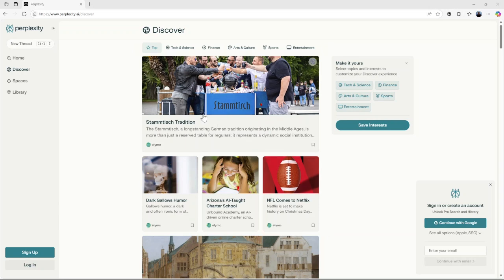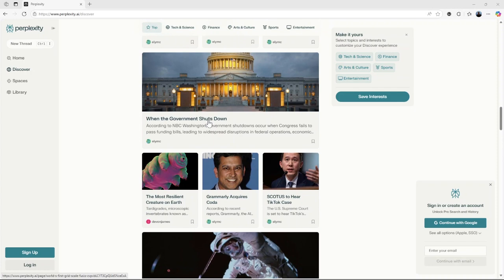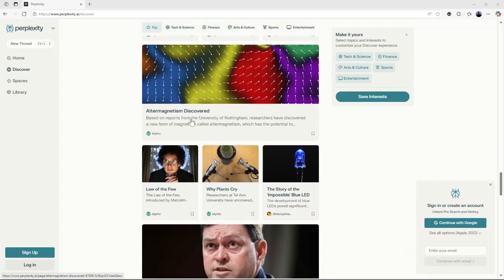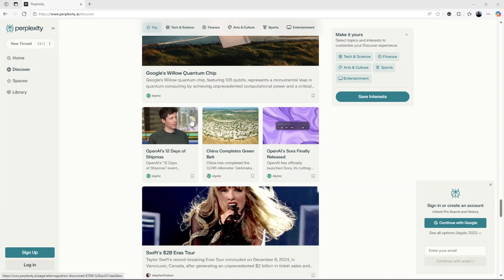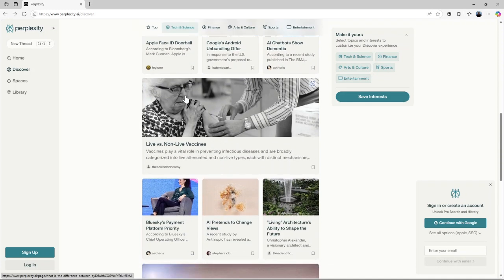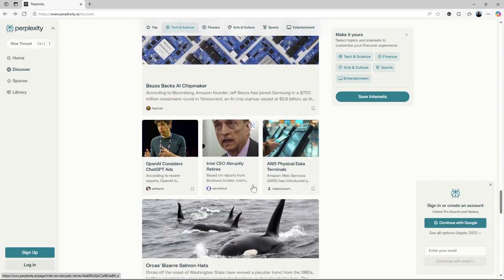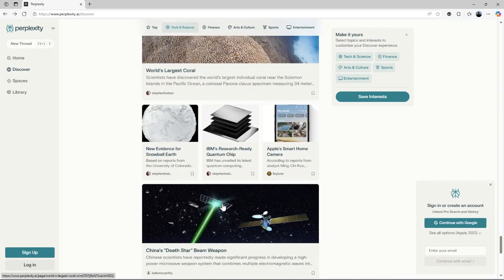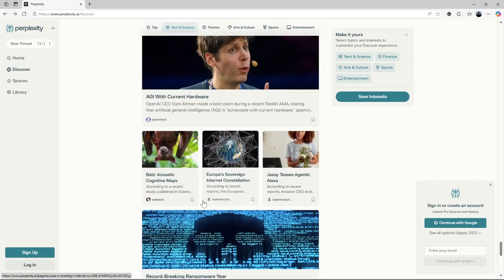Perplexity AI Review: Is It the Best AI Search Engine in 2025?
🔍 Join us as we analyze its features, performance, and user experience, providing you with a comprehensive review that will help you decide if it's the right tool for your needs. Don't miss out on our expert insights and comparisons with other leading search engines.